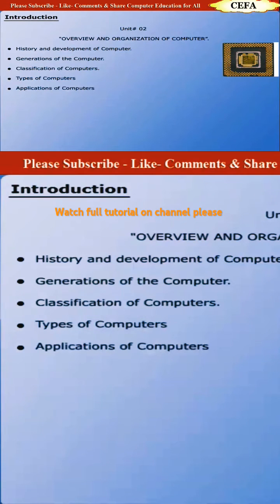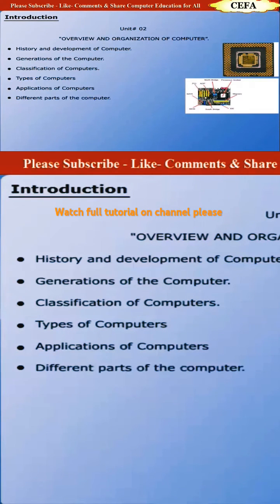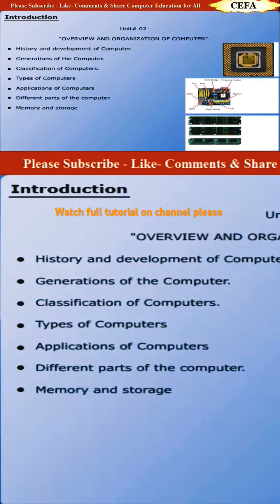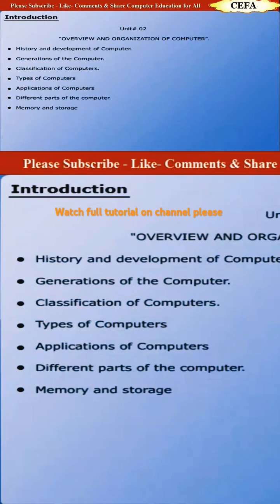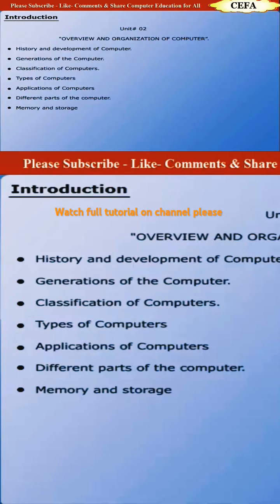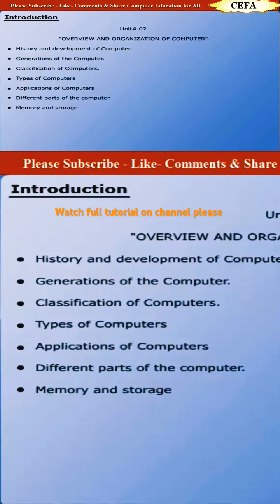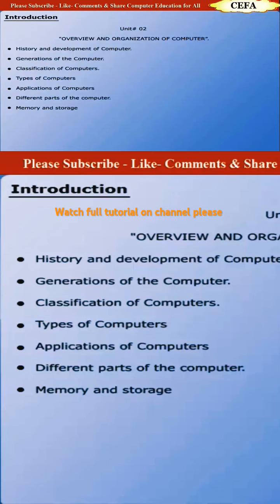Computer | Types of computers | Generations of Computers | History of Computers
what are the Computers and an example of computer systems, this video The tutorial covers all answers about computers, history of computers, types of computers, generations of computers for all secondary level, higher secondary level and Post graduate and master level computer science subjects notes  specially Students of federal board of intermediate and secondary education FBISE, BISERWP, and all boards in Pakistan and international students of computer science can get there learning materials and lesson plans for preparations of final exam as well as for jon interview questions and answers are available in this full video tutorials on computer Education For All channel.